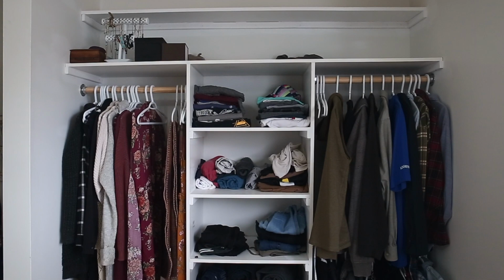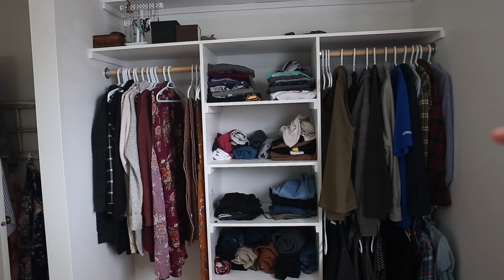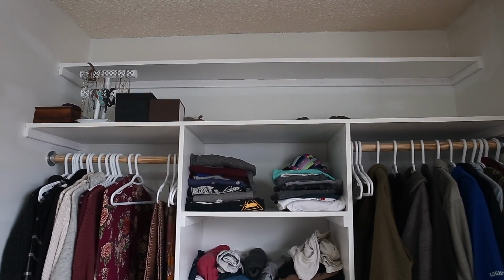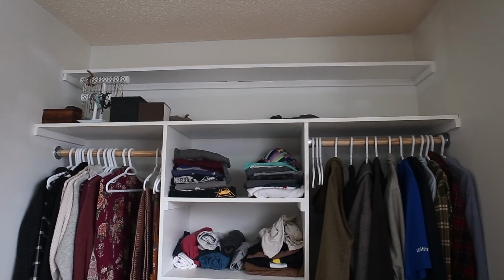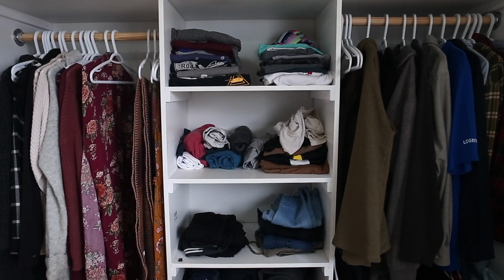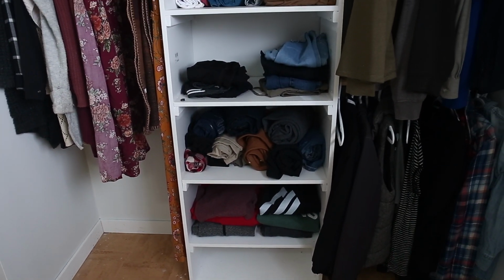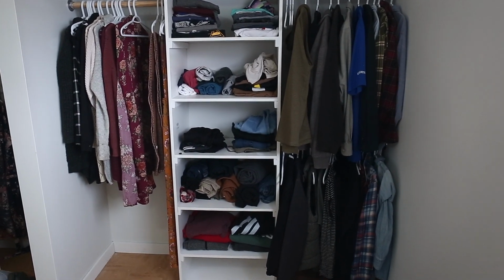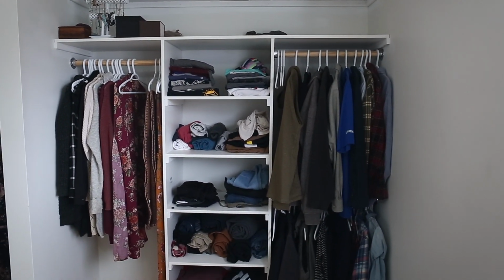MARI KONDO CLOSET ORGANIZATION || ORGANIZE WITH ME 2019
When we moved into our home, it had NO closets. We finally just put a DIY closet in our master bedroom and we couldn't be happier with how it turned out! I took a lot of inspiration from Marie Kondo and completely purged and organized all our clothes!